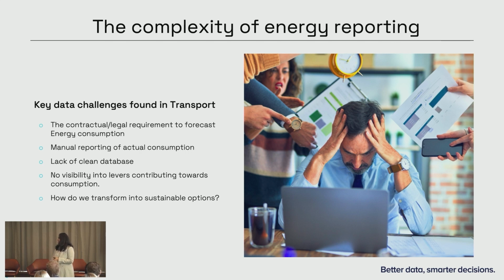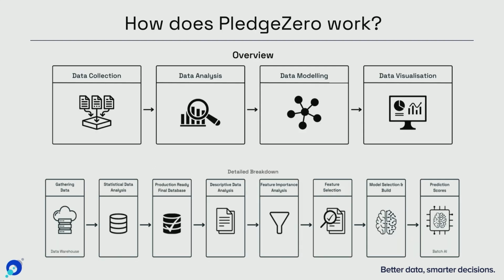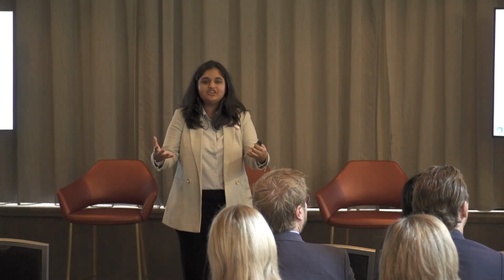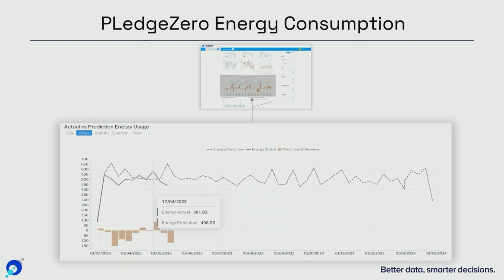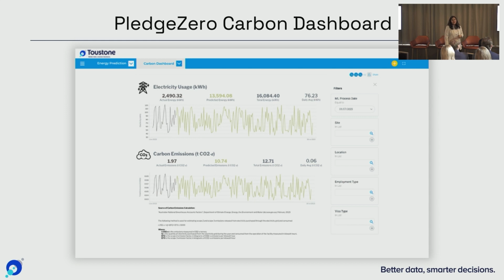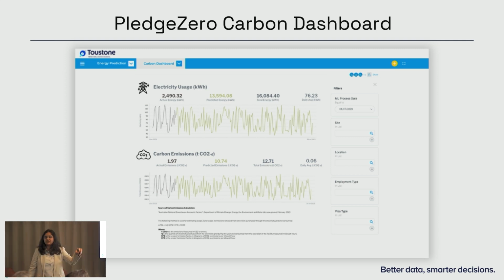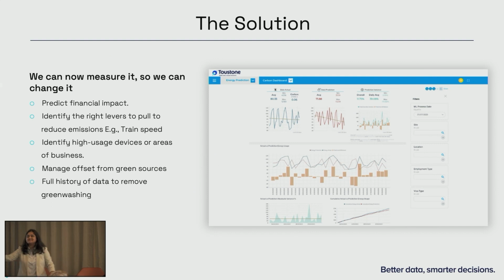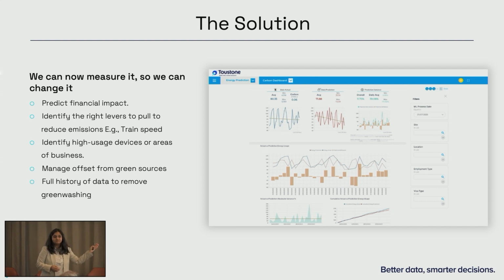How companies can reduce energy usage & carbon emissions | Predict future usage | ESG Pledge Zero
"One of the biggest challenges that we've found is there is no source of truth, no visibility into levers that actually contribute to the energy consumption" ~ Aayushi Vyas, Data Scientist, Toustone

In this highlight video Aayushi showcases PledgeZero, a powerful Machine Learning model that reports on current and future energy consumption. With a keen interest in Machine Learning, Aayushi has developed extensive expertise in data-driven solutions to address complex business problems.

Timecodes
00:00 Introduction
00:24 Energy Reporting Challenges
02:27 How does PledgeZero work?
05:01 PledgeZero Platform
05:44 Dashboard Walkthrough

About Toustone
Toustone is a global Decision Intelligence company that specialises in delivering highly tailored data solutions across multiple industries. Toustone connect, centralise and automate all your data into one single source of truth, giving you the edge in a world that's changing faster than ever before.